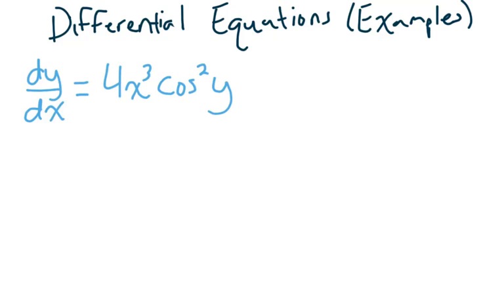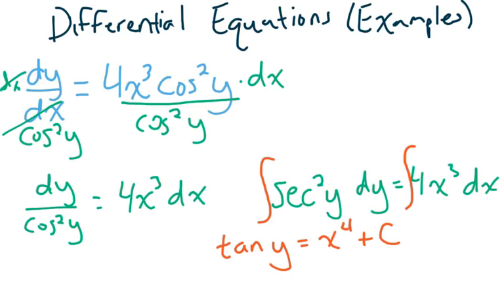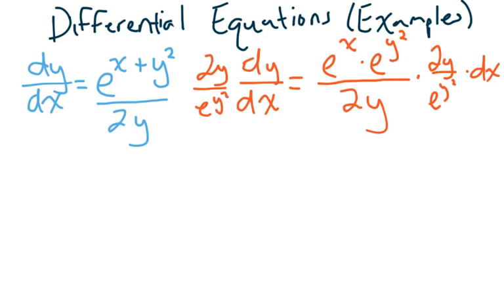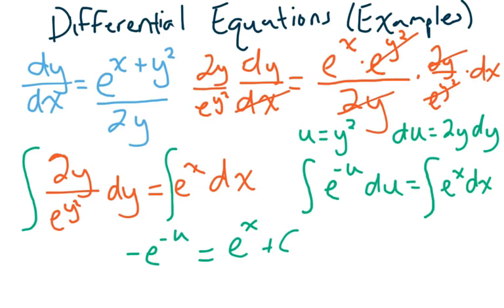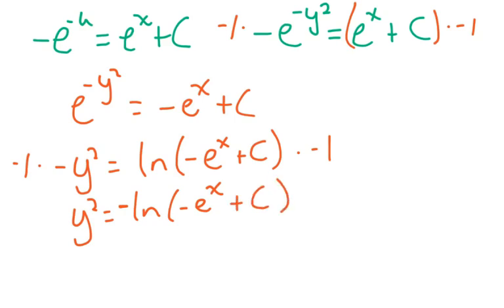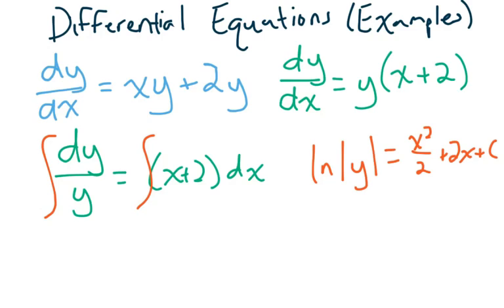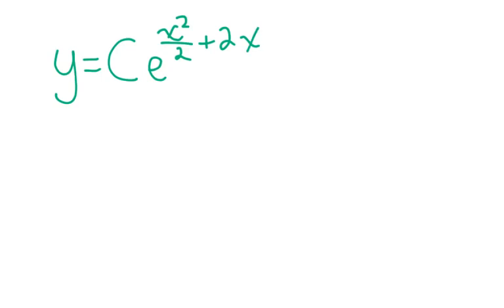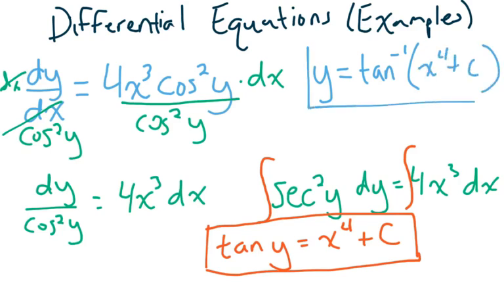Examples of Differential Equations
Examples solving separable Diff EQ's